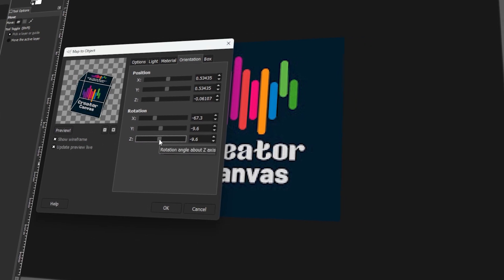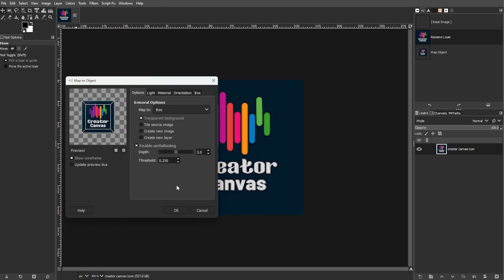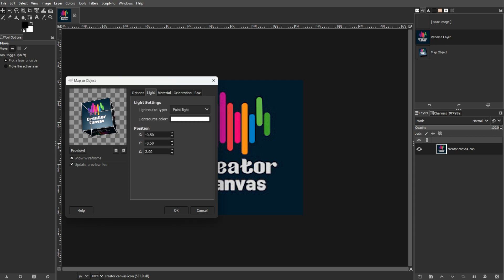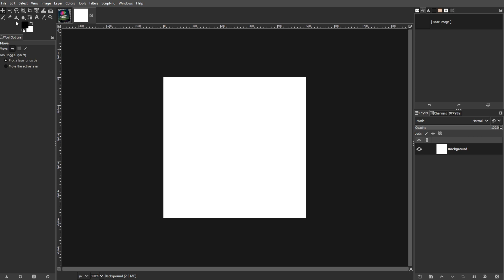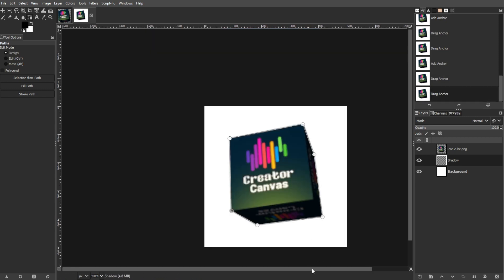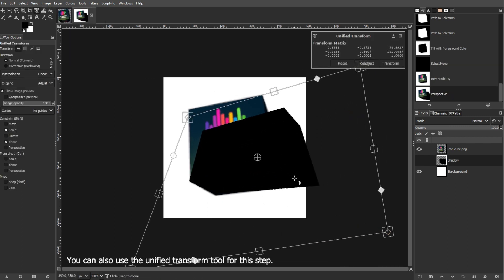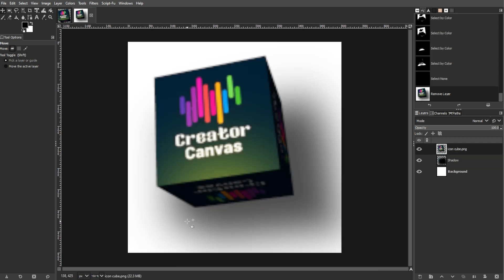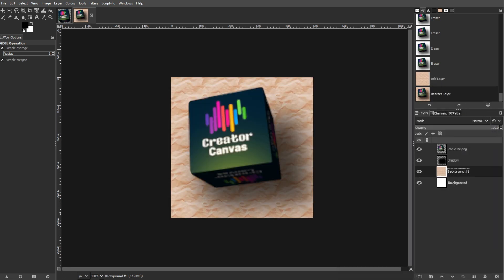How to Create a 3D CUBED ICON or LOGO in GIMP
Explore how to design a professional cubed icon or logo using GIMP with this step-by-step tutorial. Creating a cubed icon in GIMP allows you to craft modern and eye-catching designs suitable for branding, apps, or digital art. Learn techniques for geometric shapes, layering effects, and shading to give your icon depth and dimension.